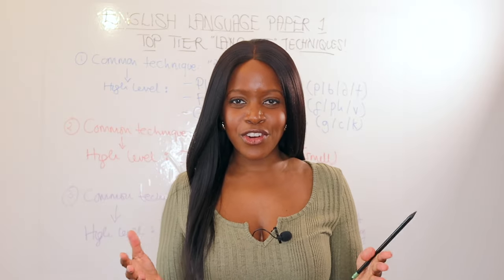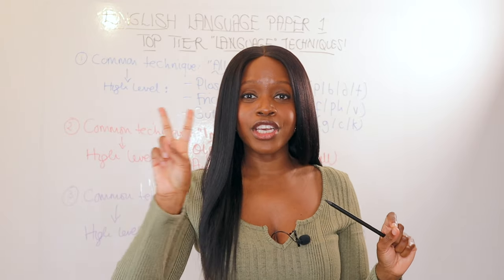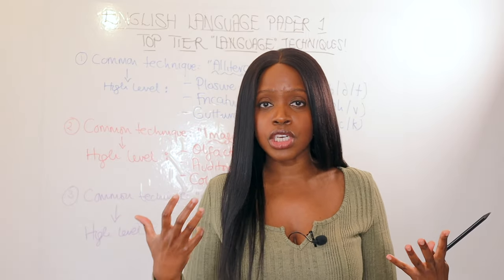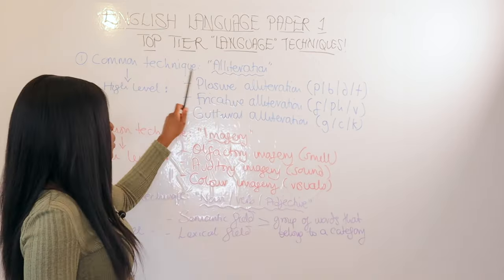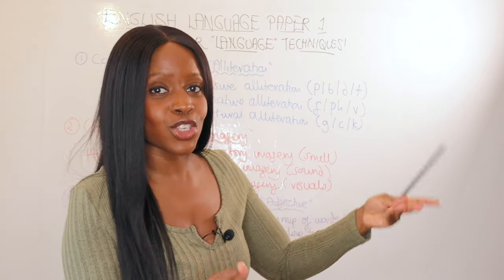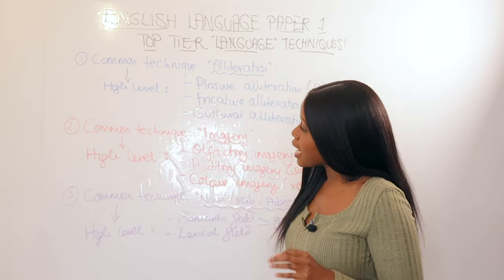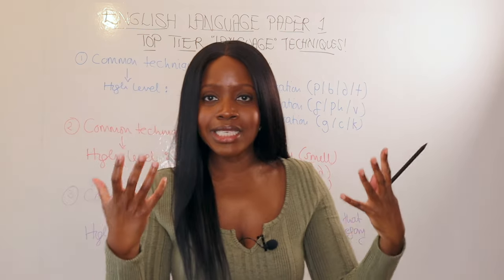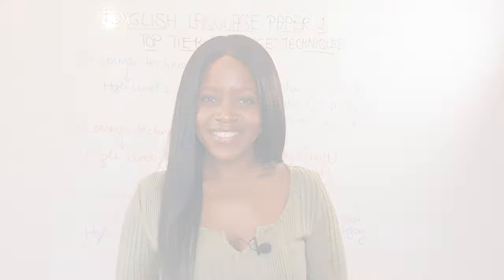Year 11s.. Your Teachers Are TIRED! Stop Using BASIC Words.. Use These 3 Words In Your GCSE Mocks